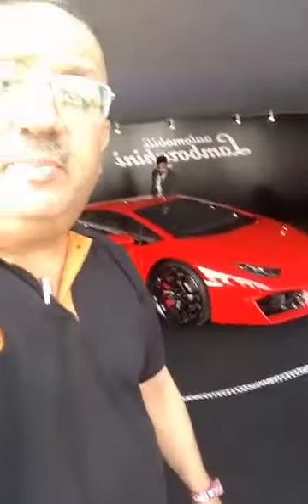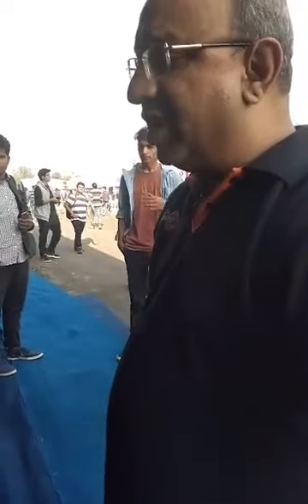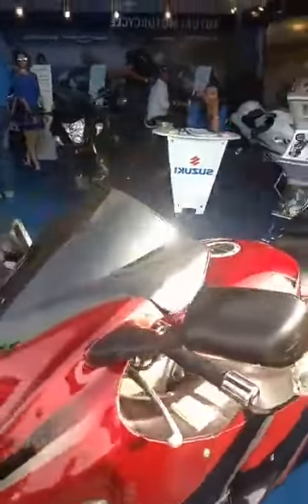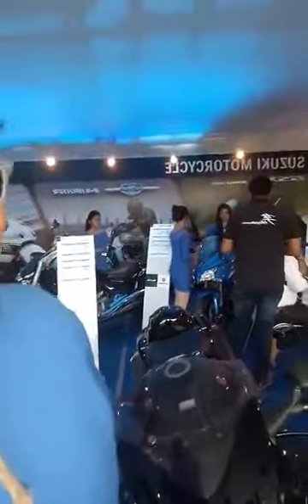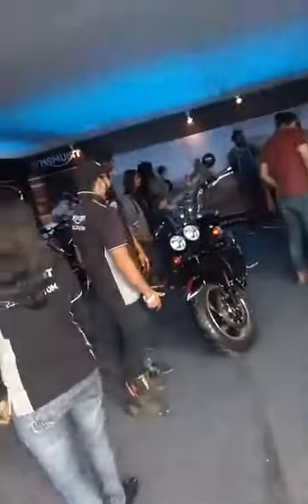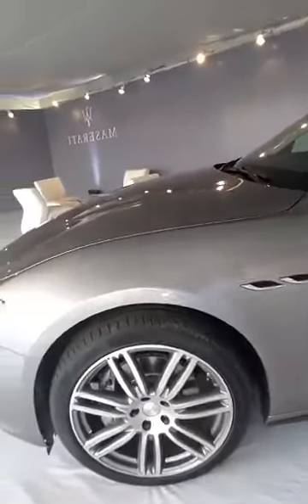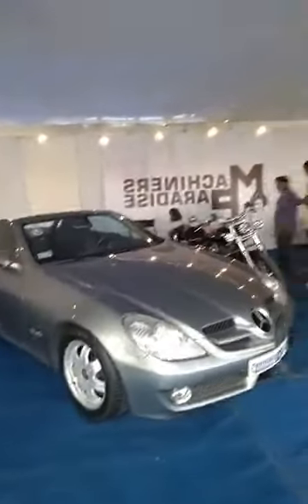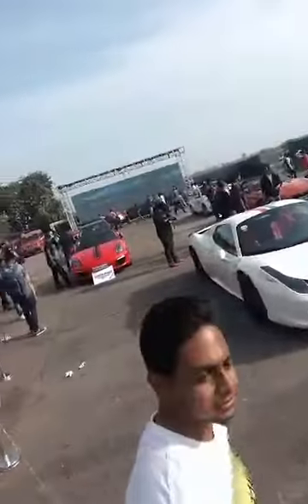UP, CLOSE & PERSONAL WITH JIMMY | Season 2 | Episode 1 | Test